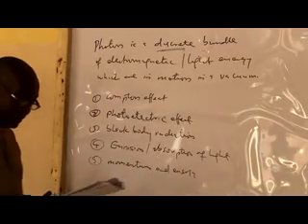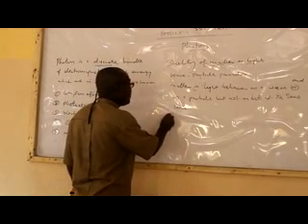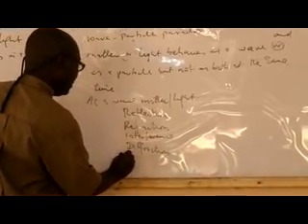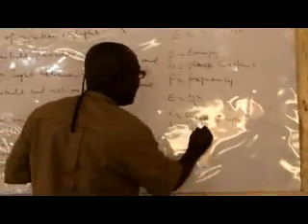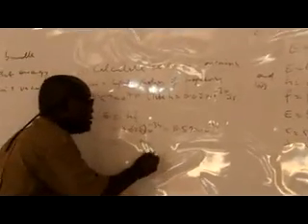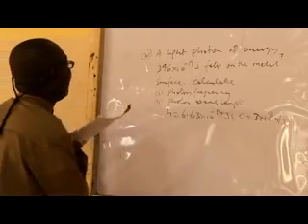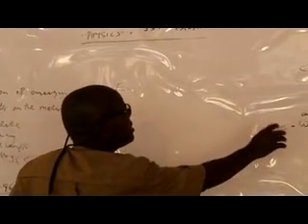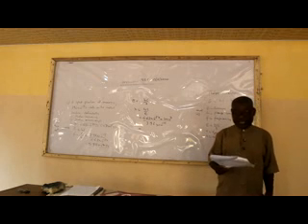PHYSICS SS1 DAY 14